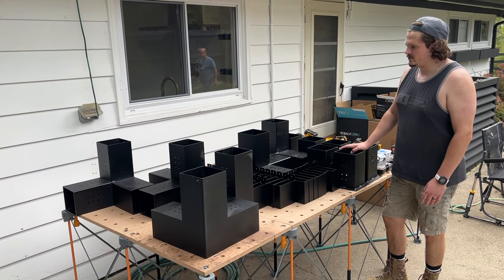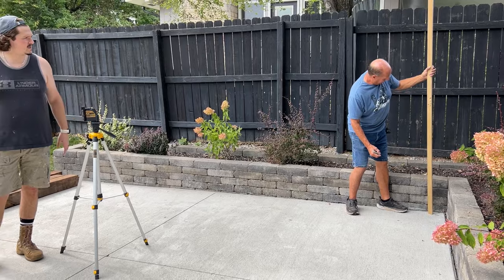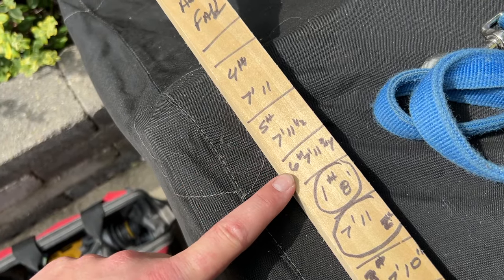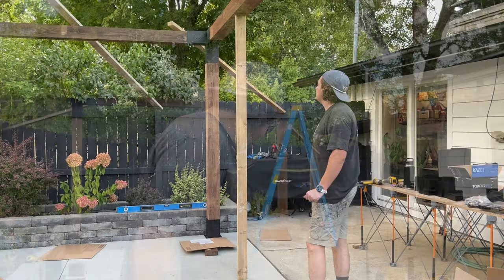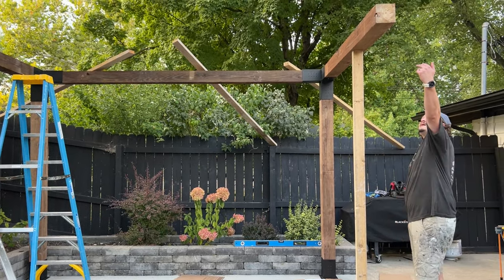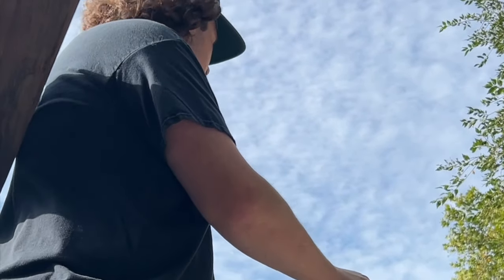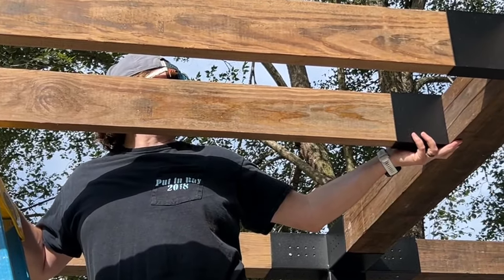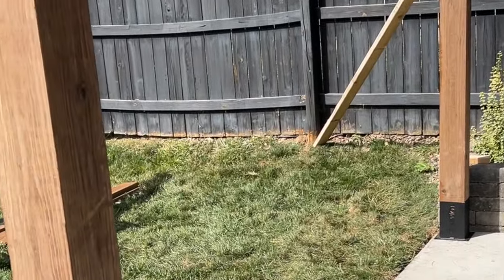How to Build a Modern Pergola from Toja Grid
Join Dan and I as we build our beautiful @tojagrid pergola that was sent to Megan and I from their team! Here we show every step of the way so you fee comfortable with your build. Since it was just us two, we had to modify how to lift this heavy structure with the use of safe temporary supports.

Big thank you to @tojagrid for helping us achieve one of our dream projects